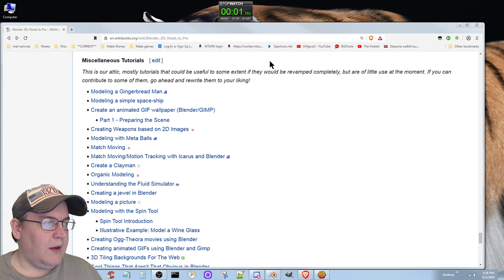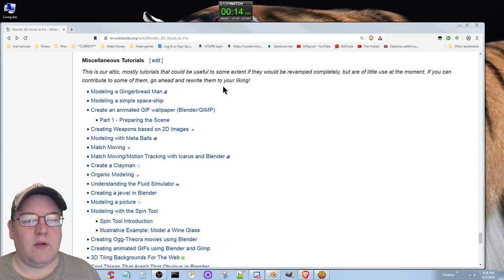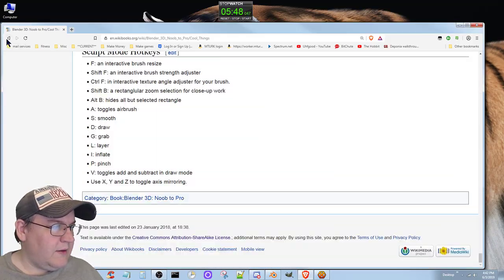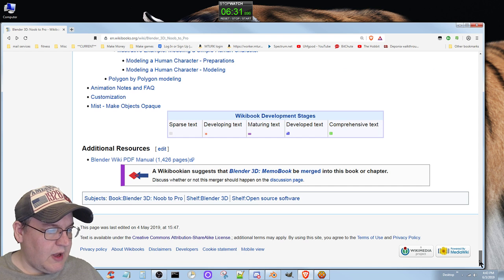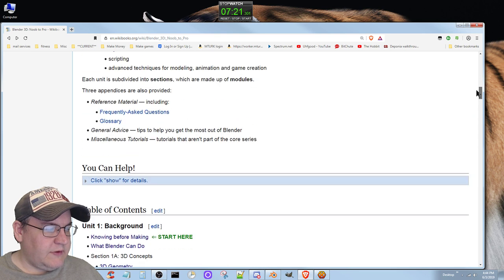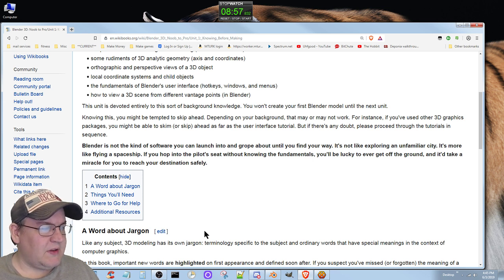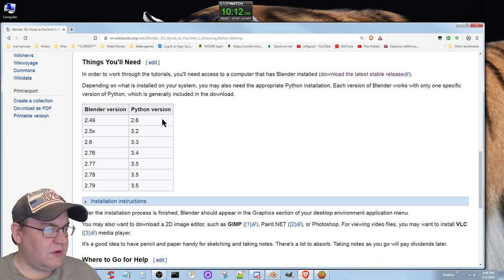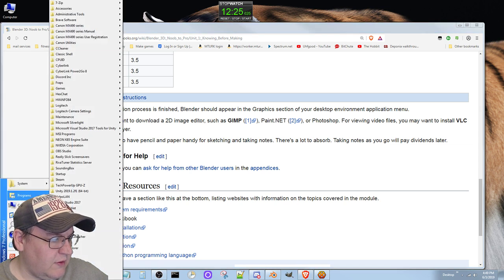[Blender 2.80] Enchanted Lands Devlog #168 - Blender 3D: Noob to Pro 4 - ...and more Lembas bread.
I mean, more table of contents.  We're really cooking now!